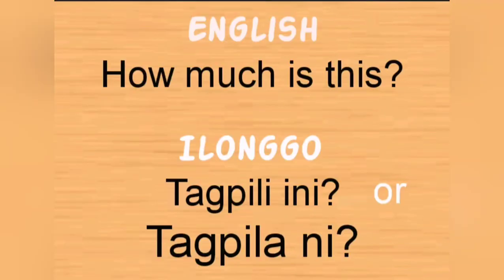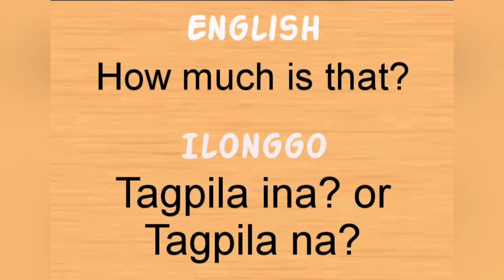Lesson #7 - SHOPPING. Hiligaynon - Ilonggo Language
How much is this?
How much is that?
Home much is 1/2/3 kilos?
How many?
How many pieces?
It's so expensive!
Do you have fish?
Yes, we have.
No, we don't.
Don't I get discount?